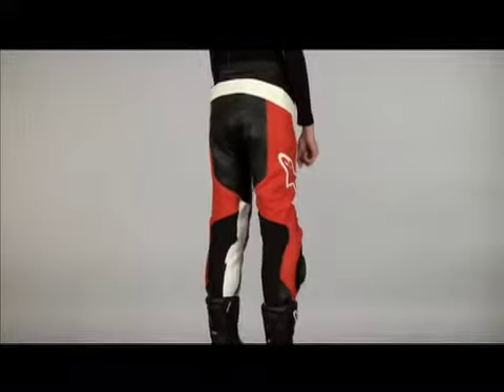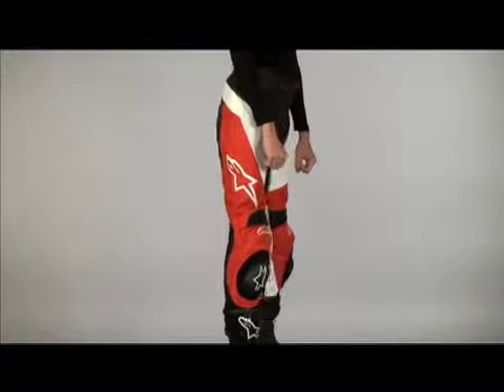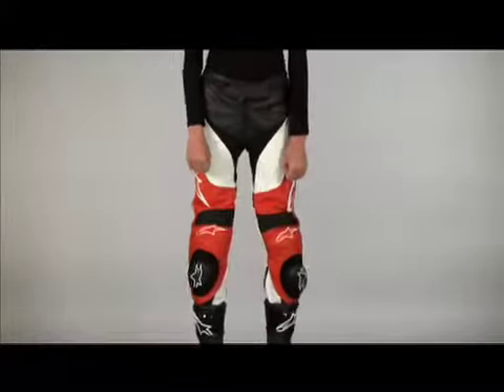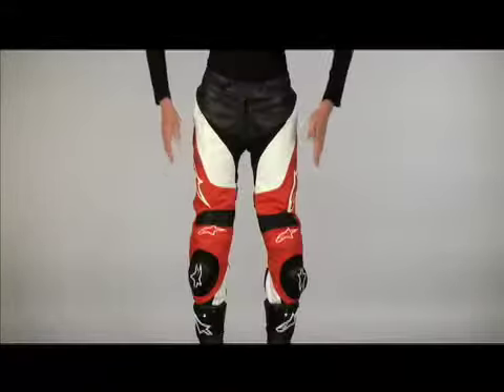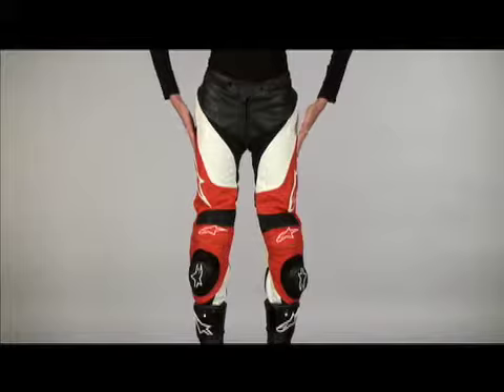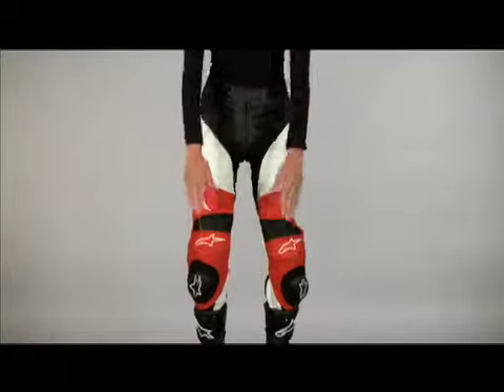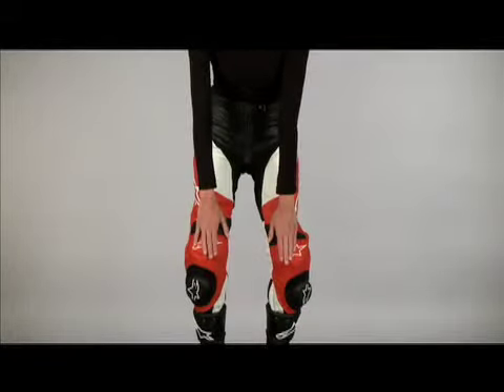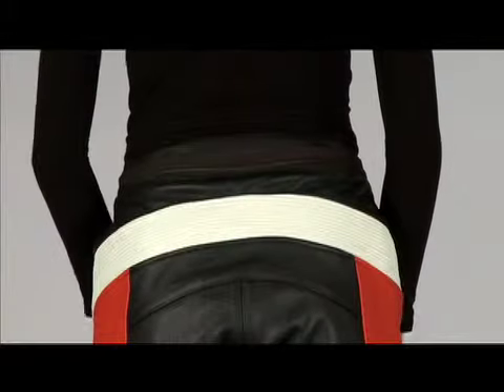Alpinestars Womens Stella Leather Track Pants at RevZilla.com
Clcik the link for more information or to buy Alpinestars Womens Stella Leather Track Pants at RevZilla.